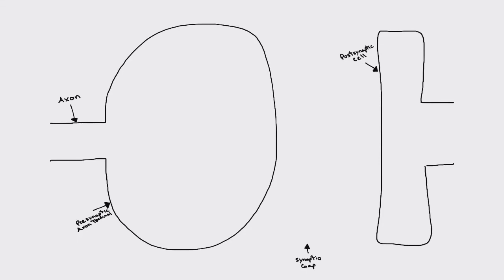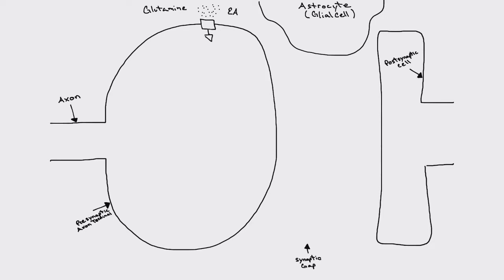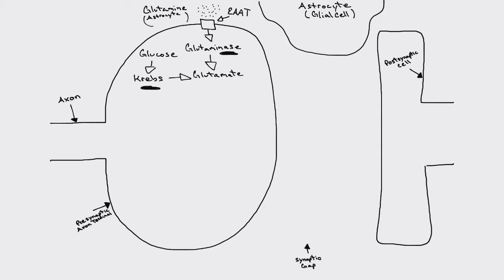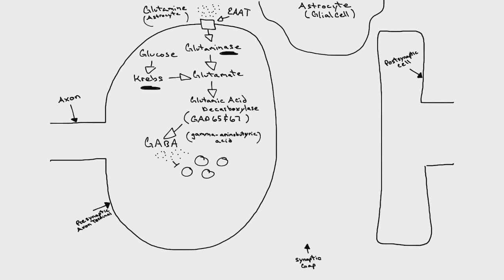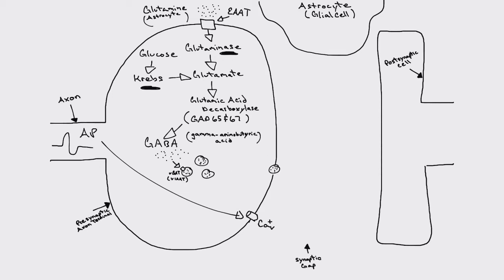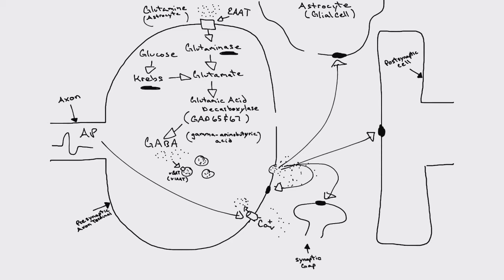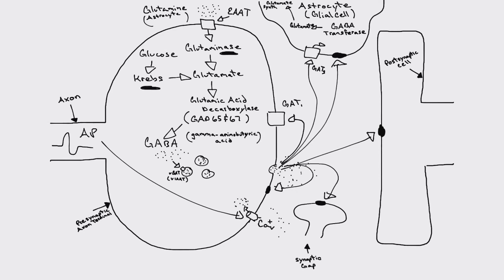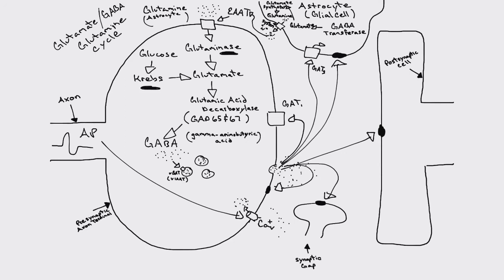GABAergic Synapse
A "BASIC" explanation of how a GABAergic synapse works. This is a starter video mean to build a foundation for GABAergic receptor theory, GABAergic pharmacology and how specific GABAergic medications works within the body.